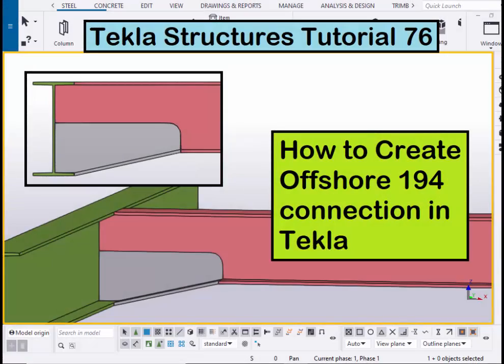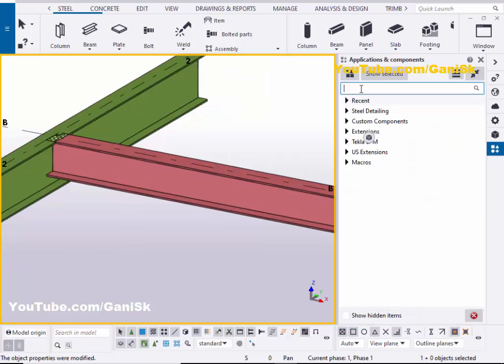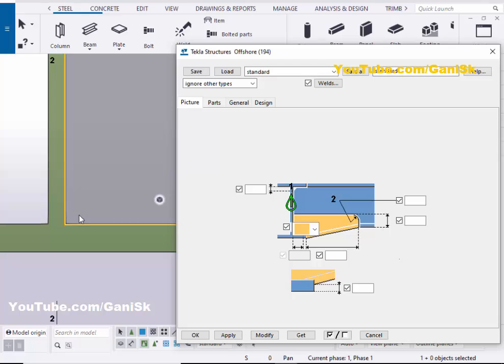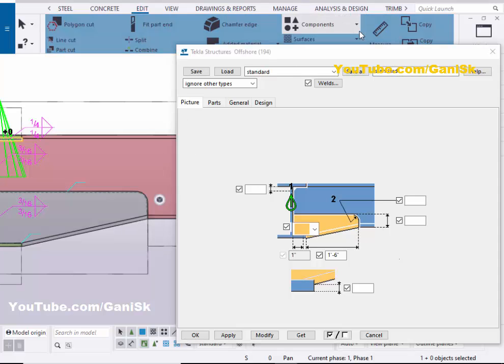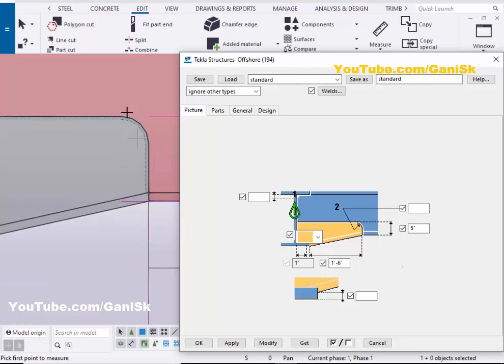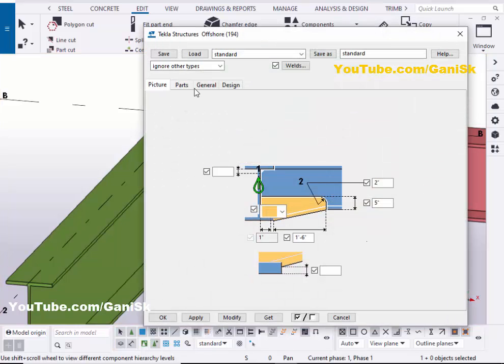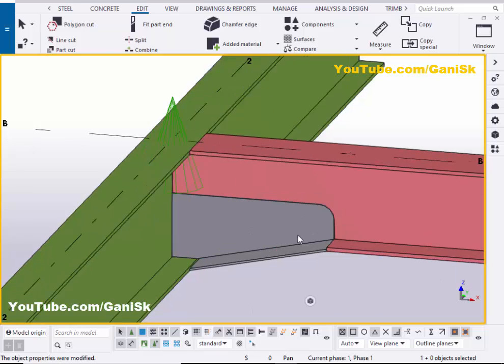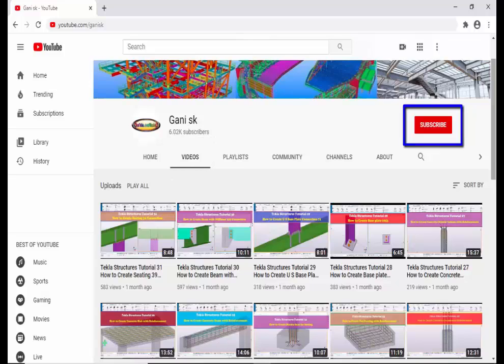Tekla Structures Tutorial 76 | How to Create Offshore 194 connection in Tekla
Tekla Structures Tutorial 76 | How to Create Offshore 194 connection in Tekla @GaniSk